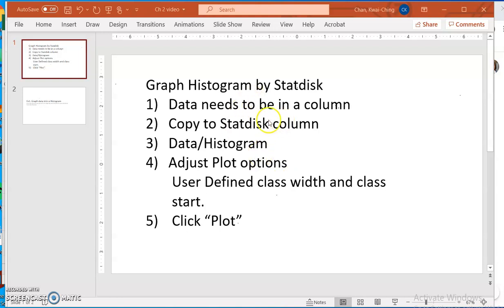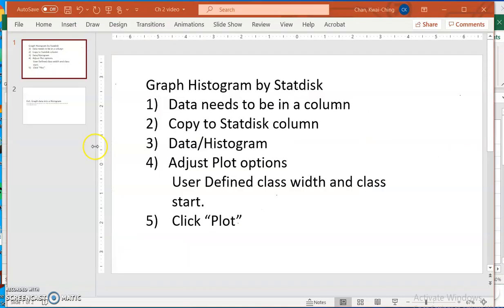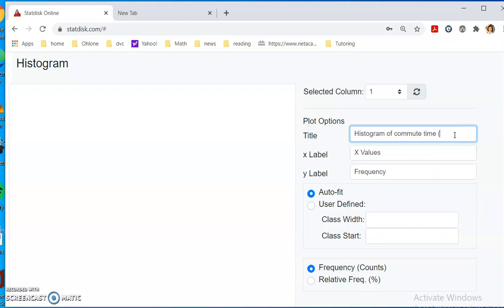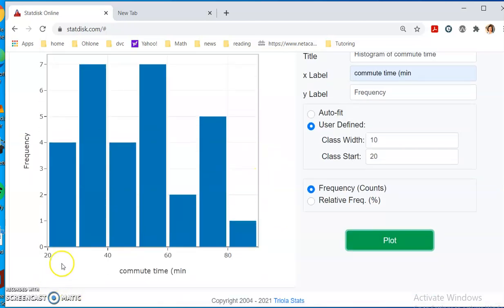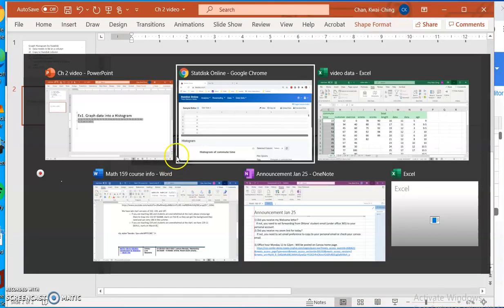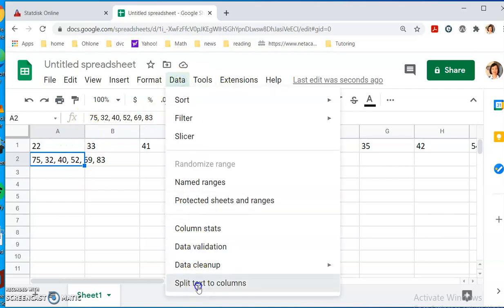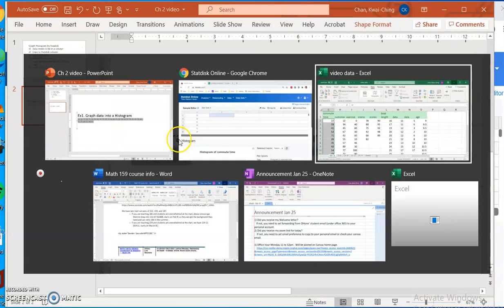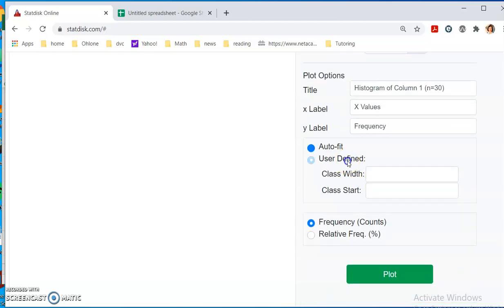Graph Histogram by Statdisk